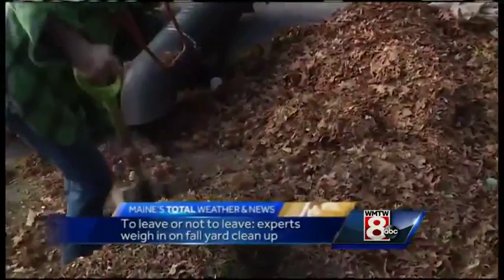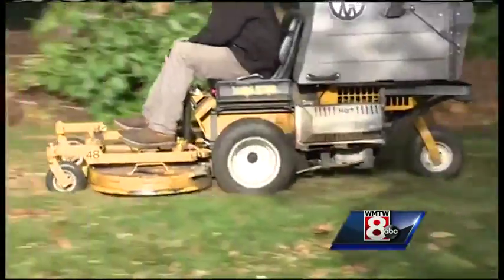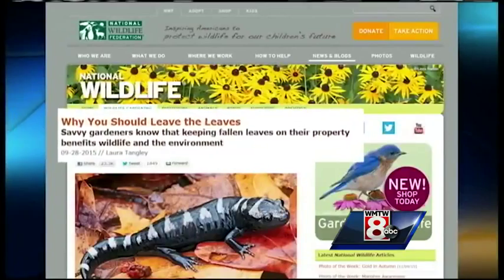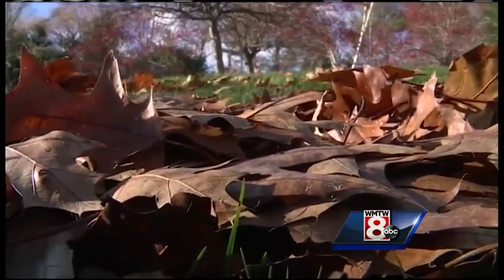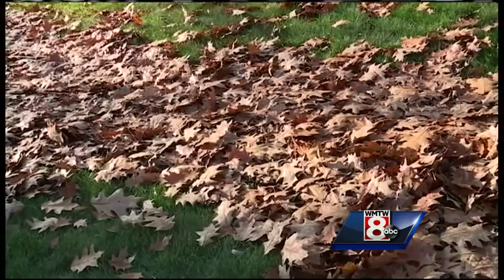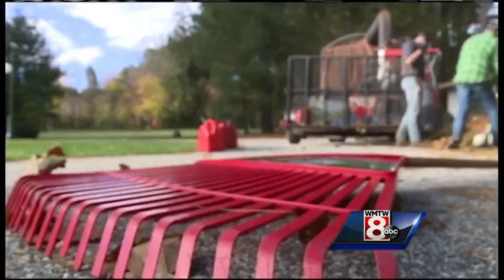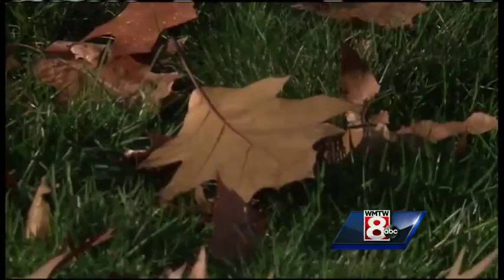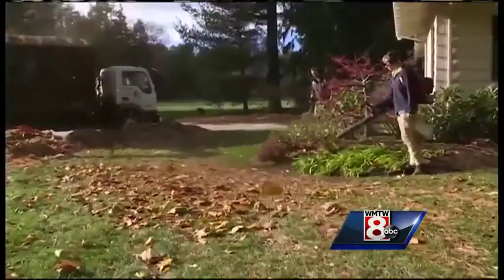Experts weigh in on fall year cleanup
The mild-November weather may be a perfect time to get yard work complete, but do you really have to? Some experts say you can leave the leaves, and let nature take its course.